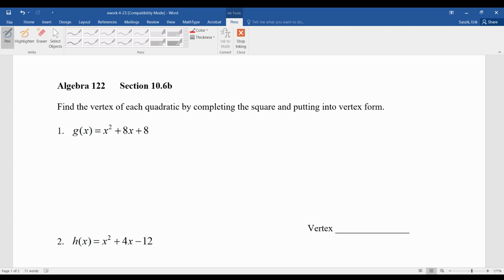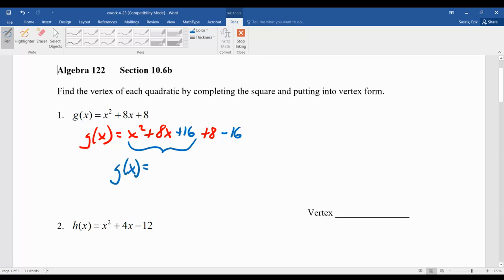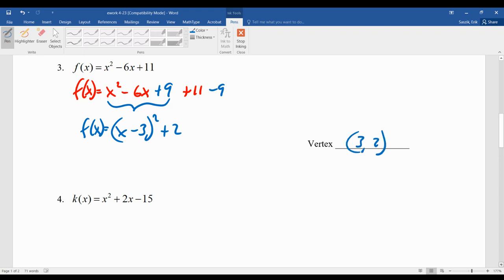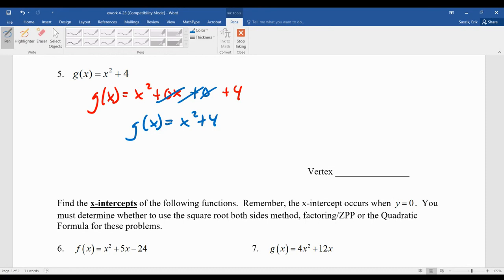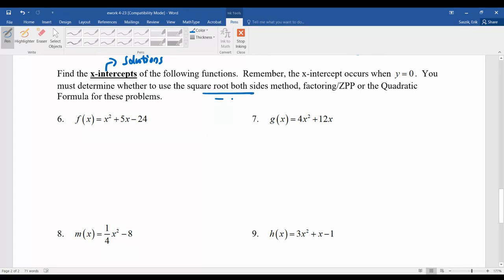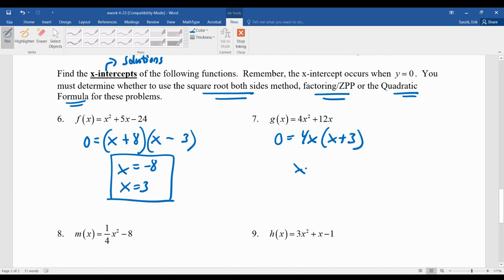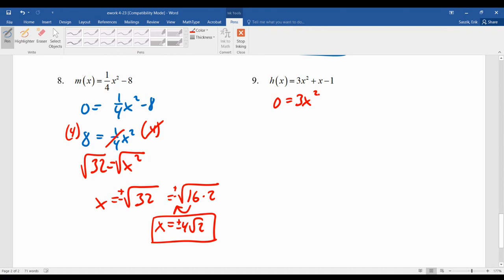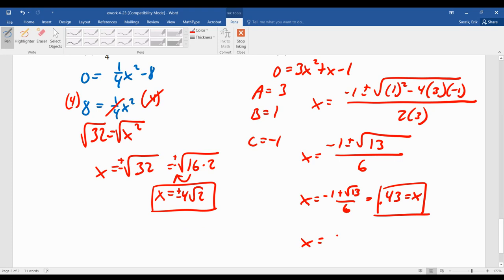Untitled: Apr 17, 2020 4:41 PM